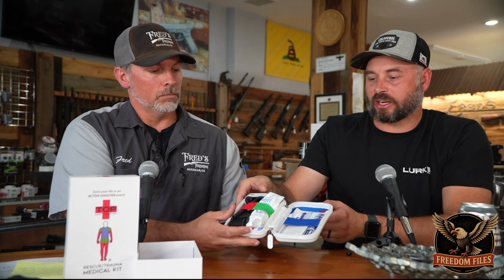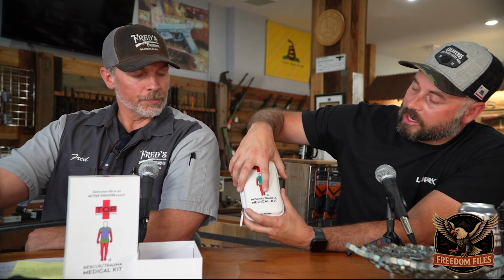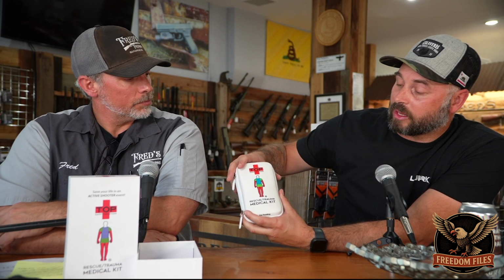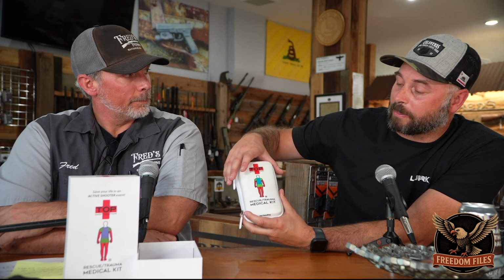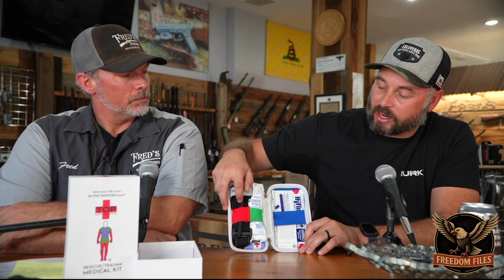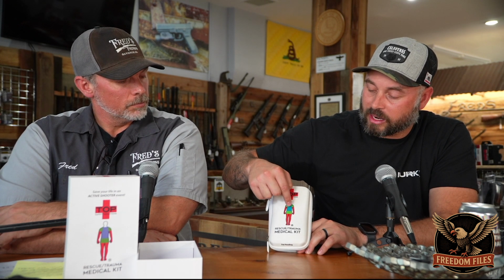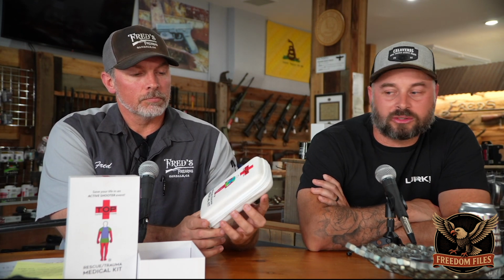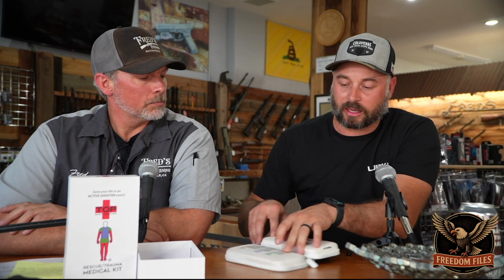Freedom Files Episode 6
🎯 Freedom Files Episode 6 – New Ammo Fees, Self-Defense Realities & CCW Survival Tips

In this explosive episode of Freedom Files, we welcome Sgt. Phil Harris — Marine veteran, law enforcement officer, shooting instructor, and co-founder of TOP Safety Solutions.

We dive deep into:

🔥 California’s ammo background check fee increase – from $1 to $5 starting July 1. What does it mean for gun owners and why critics say it’s an attack on the Second Amendment.

🔫 Colt’s new revolvers – The Kodiak in .44 Magnum and the Grizzly in .357 Magnum, now on the California roster and available at Fred’s Firearms.

🛡️ CCW insights from a major crimes detective – Learn how to properly notify law enforcement during a stop, what really happens after a defensive shooting, and the truth about “fear for your life” and its legal importance.

🚨 Self-defense vs. defense of property – Why you can’t legally shoot someone to protect your dog or car. Real talk from inside the justice system.

🩸 Life-saving gear: Introducing the T.O.P. Safety Kit – A breakdown of a must-have trauma kit built for shooters, explained by the SWAT team veterans who designed it.

🔧 Gunsmithing spotlight – Jimmy shows off fresh 25 LPI checkering on a Springfield 1911 and drops tips for beginners getting into the craft.

📢 Pro tips:
• Always create witnesses
• Give loud verbal warnings
• Don’t rely on macho posturing — your words matter more than your flex

👀 Whether you’re a seasoned carrier, new to CCW, or just passionate about your rights — this is essential viewing.